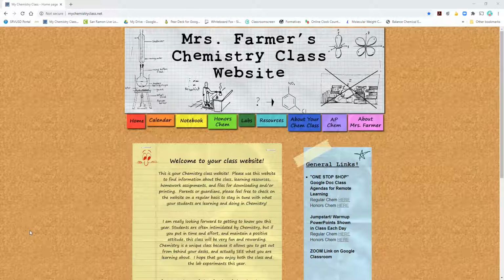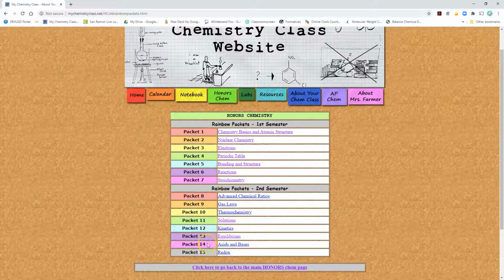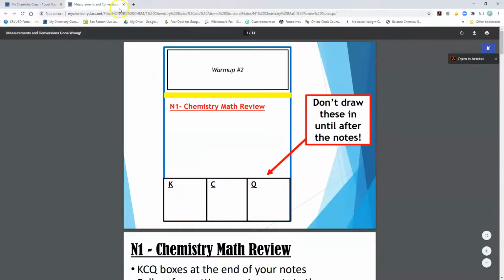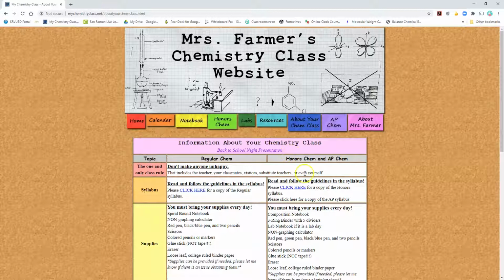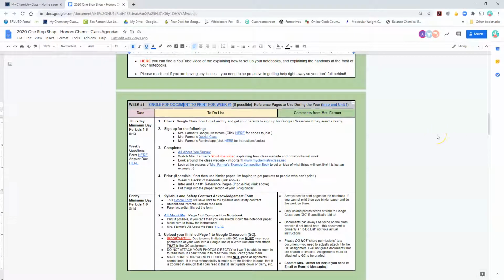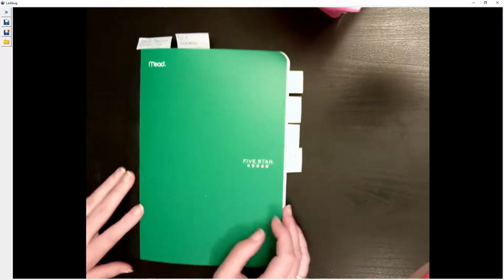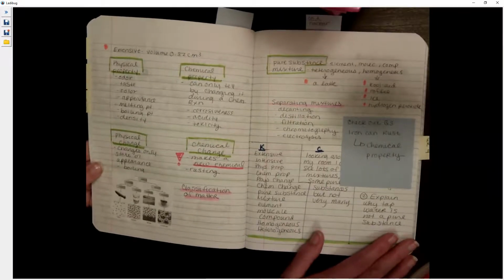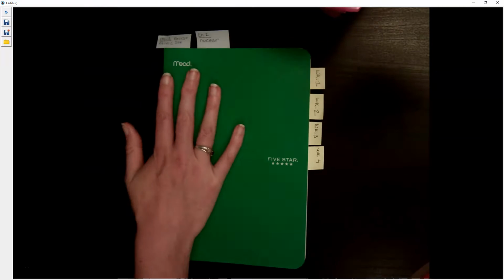0 HC How to Use the Class Website and Composition Notebook